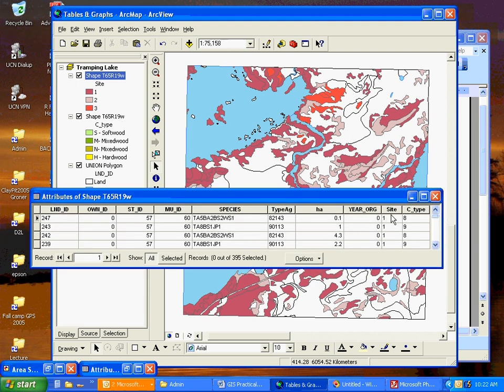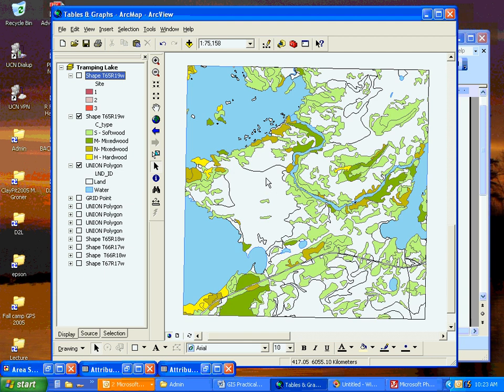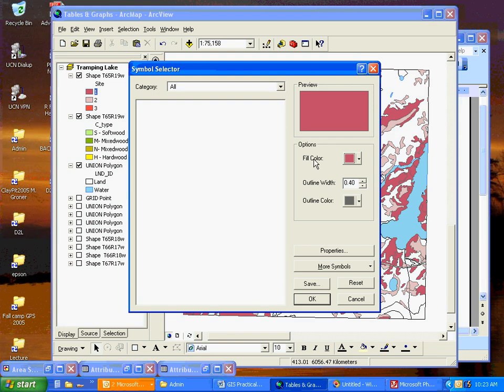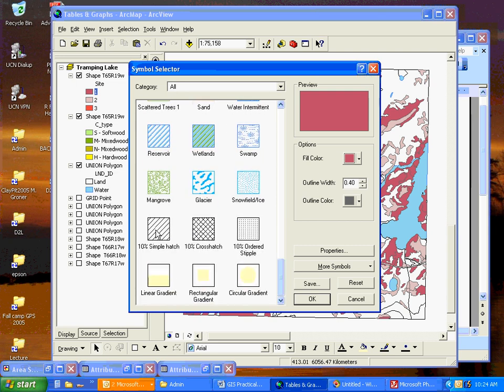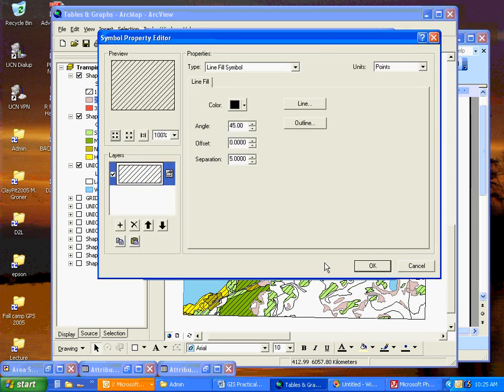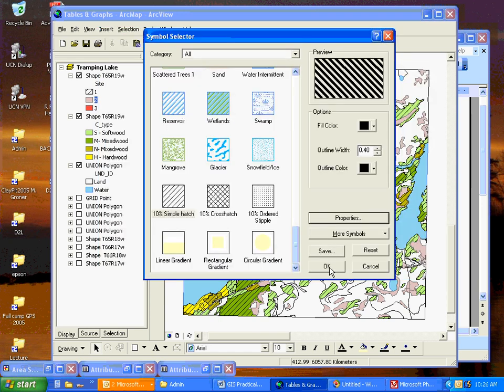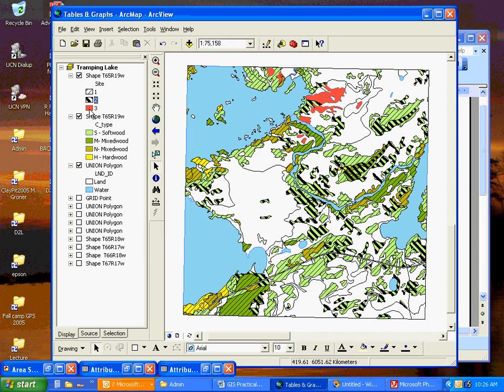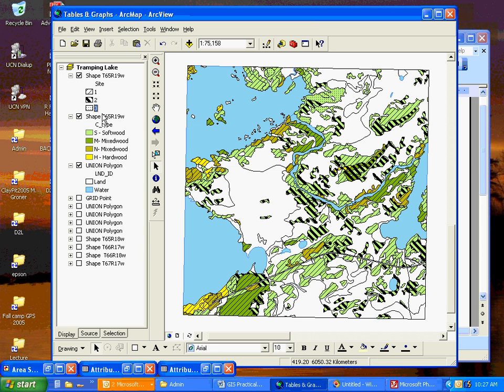SymbologyOverlay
This ArcMap 9 Demo shows how to use cross-hatch, polygon symbology to create an overlay layer that allows a solid polygon layer below to still be visible.